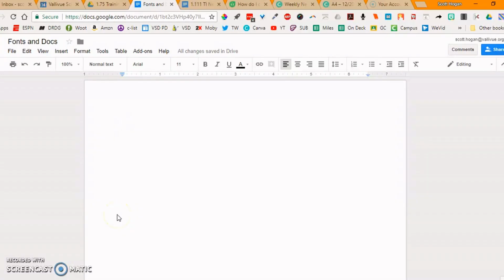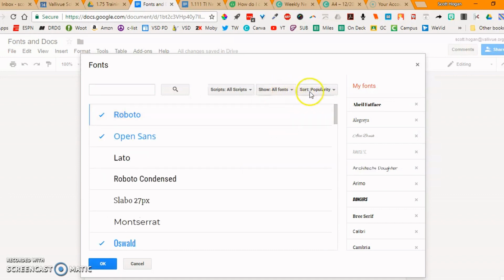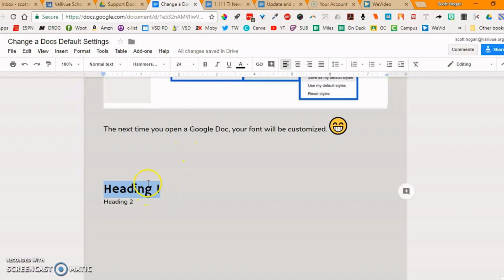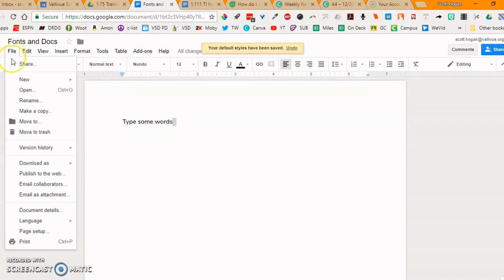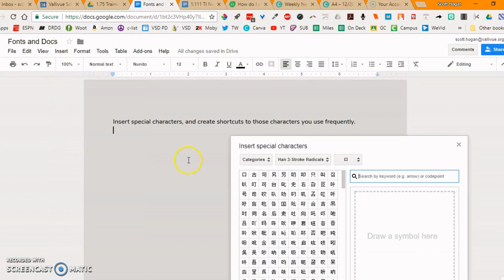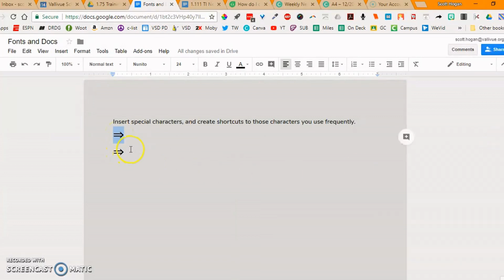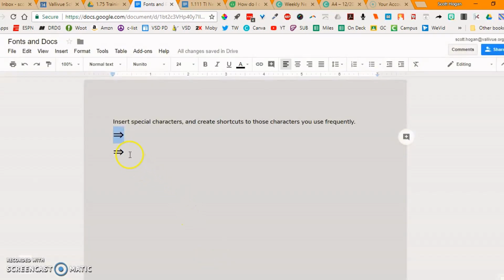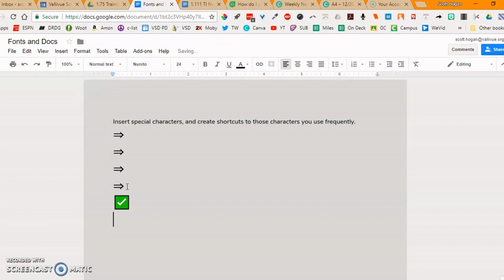Google Fonts: Personalization & Default Settings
Change the default setting in Google Docs to fit your style. Learn how to change settings for every level of text. Also learn how to create and edit special character keyboard shortcuts.
00:54 Add more fonts from the web
01:53 Change default font family and size
02:35 Personalize Heading font settings
04:30 Change default Page settings in Docs
05:36 Insert Special Characters
07:06 Personalize Special Character Keyboard Shortcuts